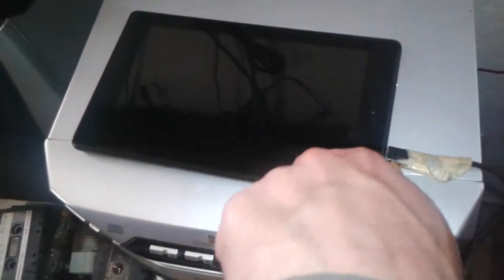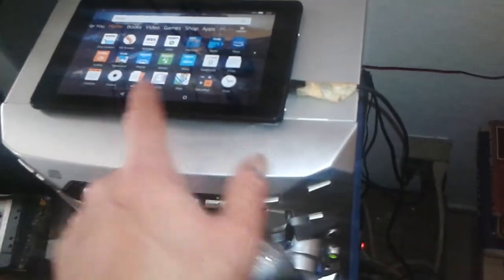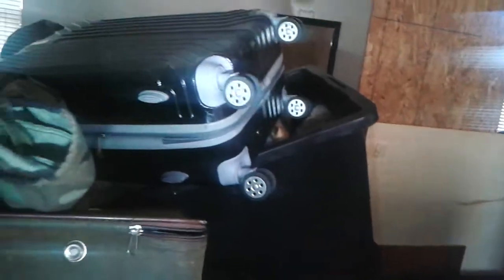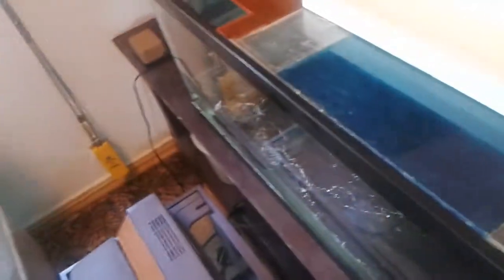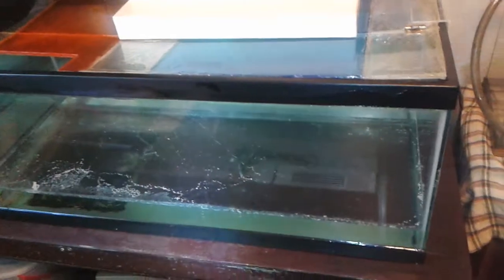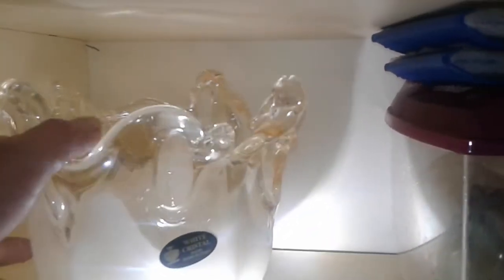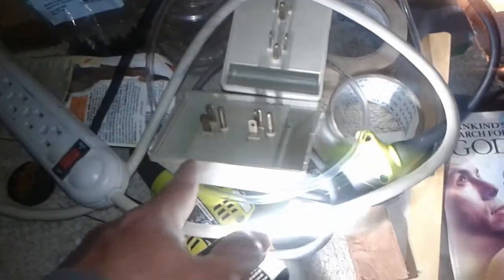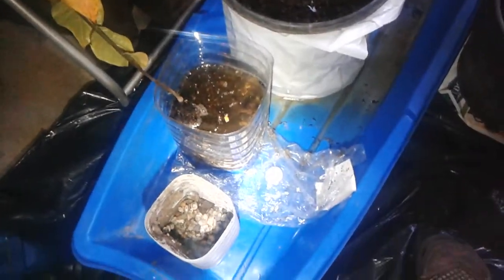Storage cases & pond filter To look at.